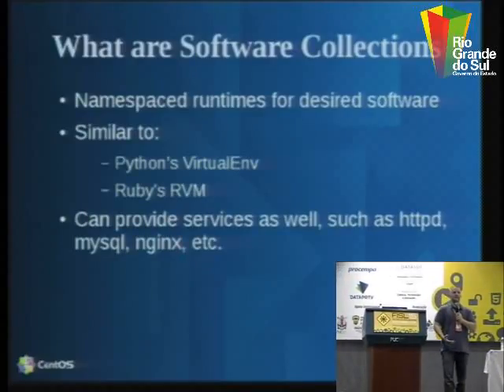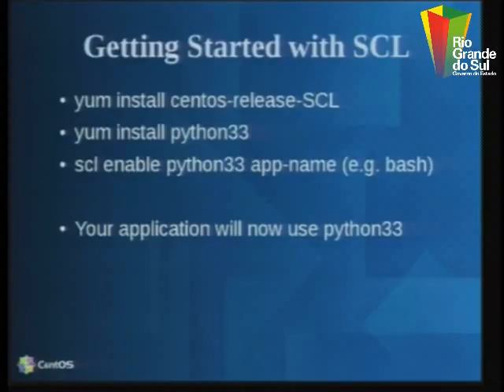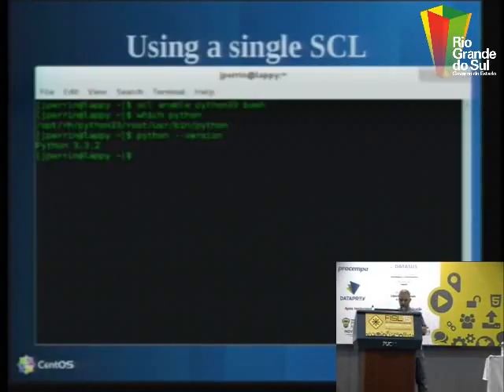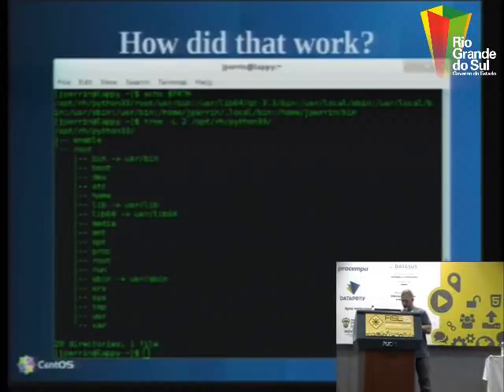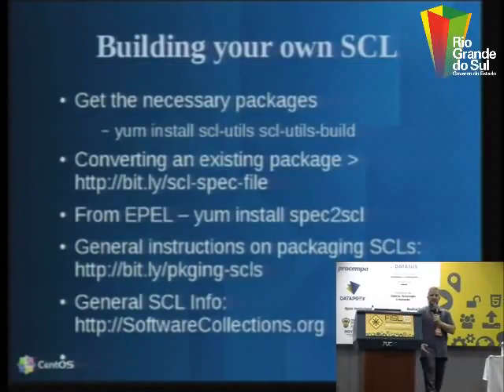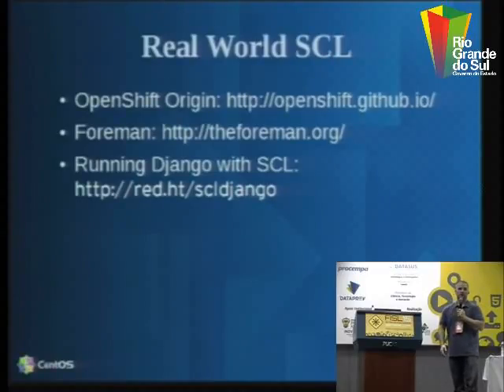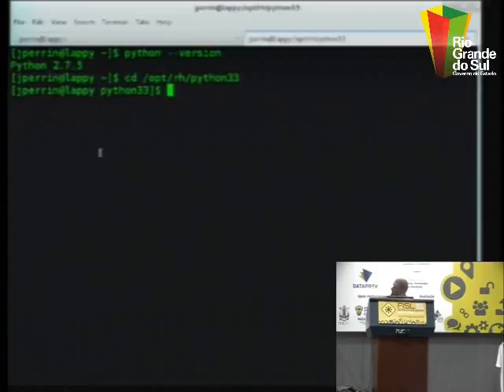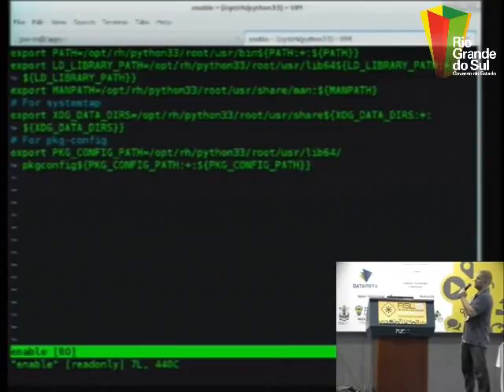Fisl 15 - Understanding Software Collections